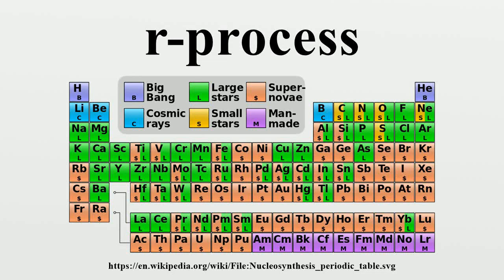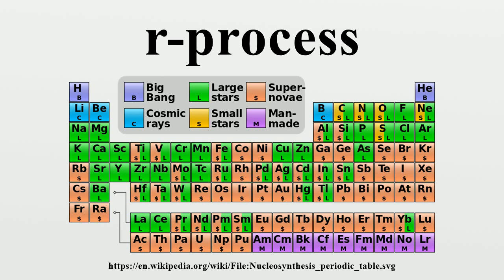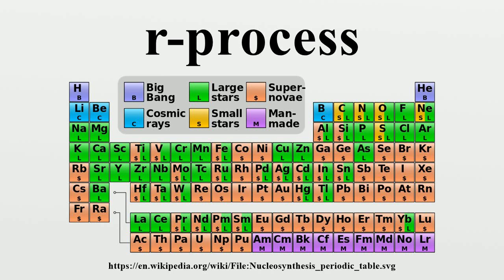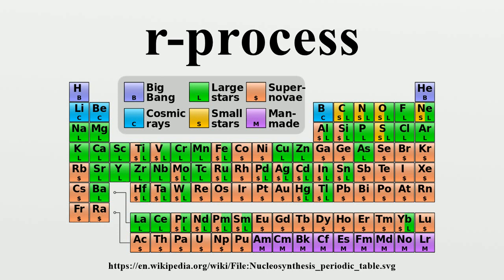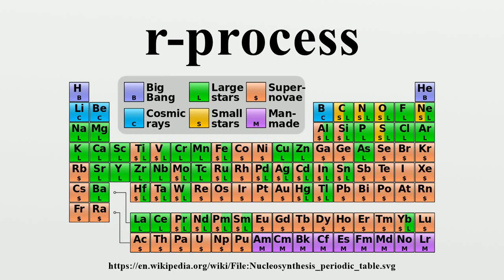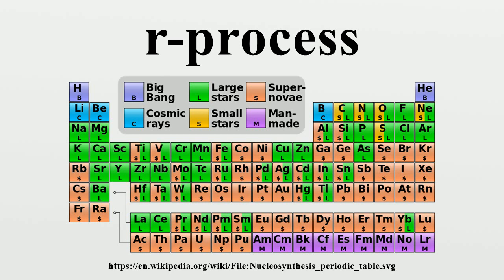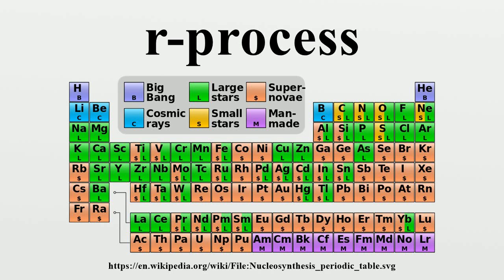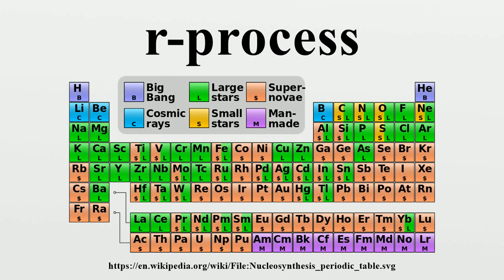r-process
The r-process is a nucleosynthesis process that occurs in core-collapse supernovae (see also supernova nucleosynthesis) and is responsible for the creation of approximately half of the neutron-rich atomic nuclei heavier than iron.The process entails a succession of rapid neutron captures (hence the name r-process) by heavy seed nuclei, typically 56Fe or other more neutron-rich heavy isotopes.

Image-Copyright-Info
Author-Info:   Cmglee

Image-Copyright-Info